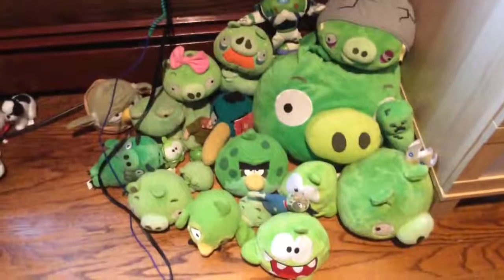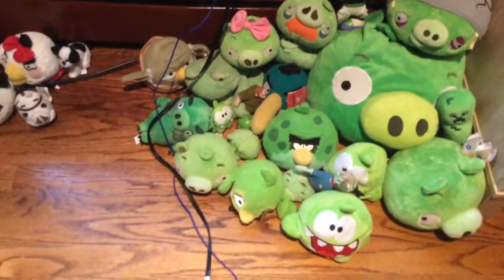Angry Birds Collection